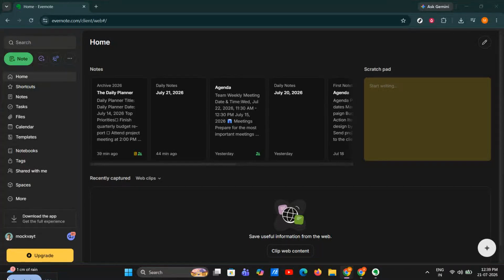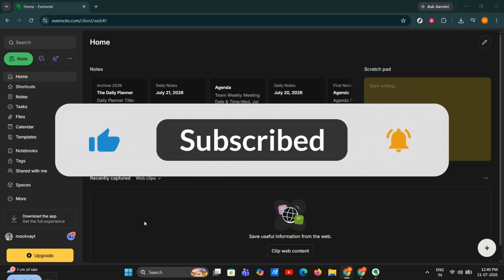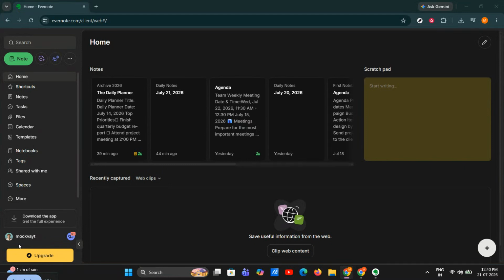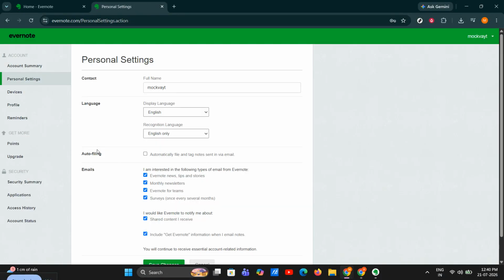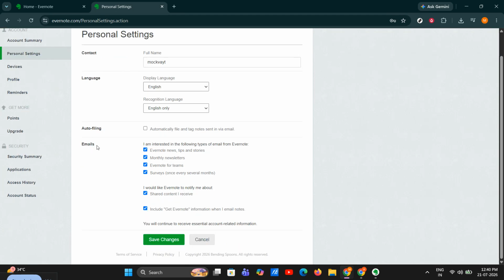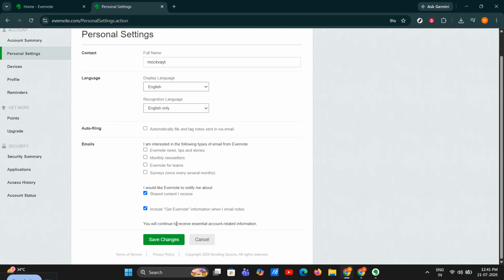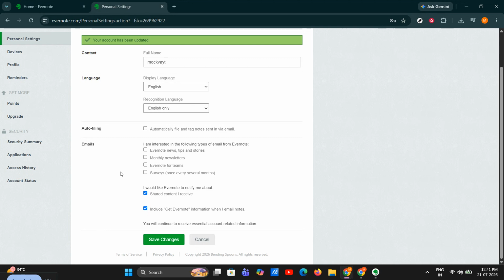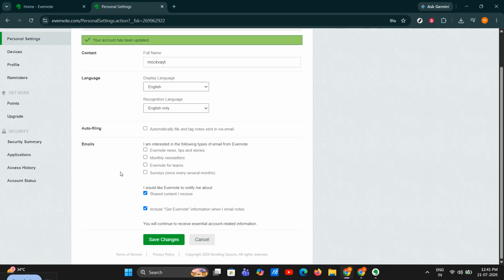How To Remove Ads In Evernote (Easy Guide)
Learn how to reduce ads, promotional emails, and in-app prompts in Evernote Free by updating your Personal Settings and Email Options.
This quick tutorial walks you through the exact steps to minimize Evernote marketing messages and save your changes properly.

🕚Timestamps:
0:00 Introduction
0:18 Open Evernote Web Access And Log In
0:36 Open Personal Info From Your Profile
0:52 Go To Personal Settings
1:05 Find Email Options
1:22 Uncheck Promotional And Product Emails
1:46 Save Changes

✍️What You'll Learn In This Video:
• How To Reduce Evernote Ads And Promotional Emails
• How To Open Evernote Web Access And Find Account Settings
• How To Navigate To Personal Info In Evernote
• How To Use Email Options To Minimize Marketing Messages
• How To Save Evernote Preference Changes Correctly

💡Pro Tips:
• Check your Email Options again after major Evernote updates
• Disable any promotional checkboxes you do not need
• Use Evernote Web Access for the easiest settings changes
• Save changes at the bottom of the page before leaving
• Revisit your preferences if marketing emails continue